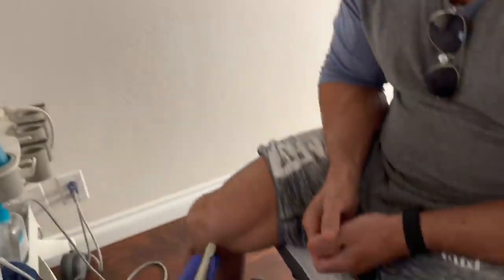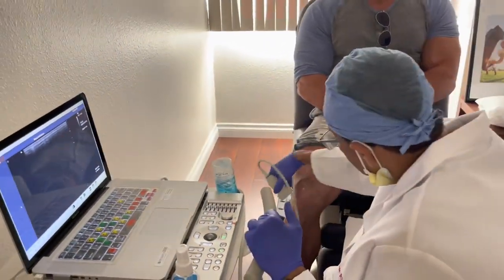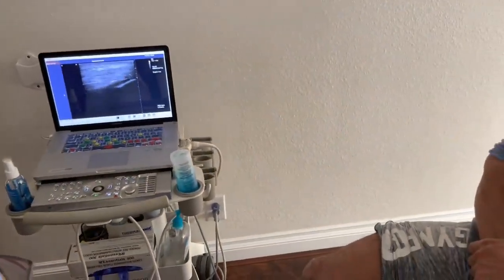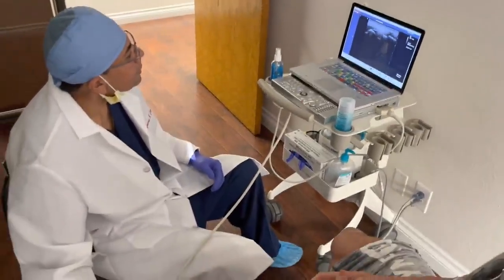Preventative use of PRP of Joints by Gaurav Goswami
The American Society of Regenerative Medicine (ASRM) and the American Board of Regenerative Medicine (ABRM) are the leaders in setting standards and promoting excellence in the field of Regenerative Medicine, related education, research, publication and certification.